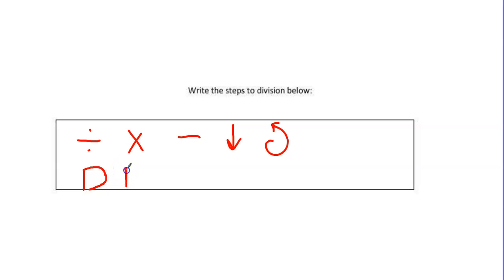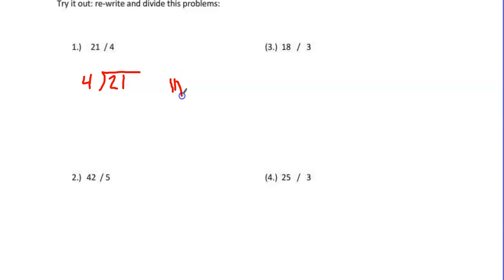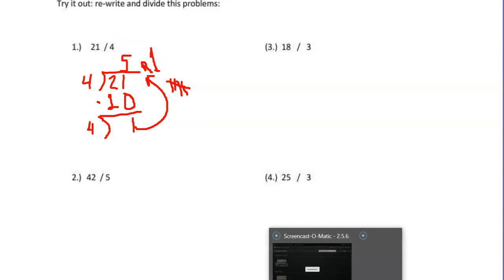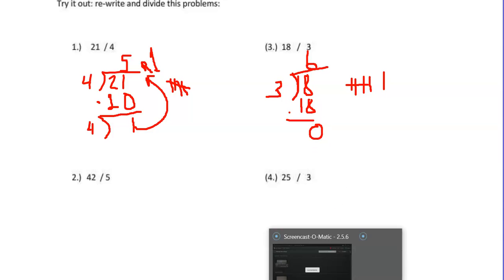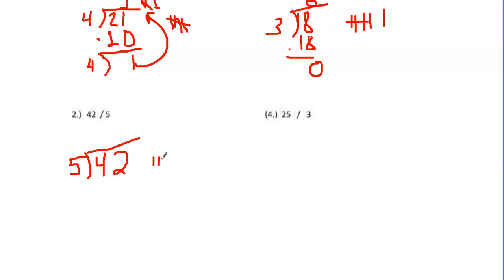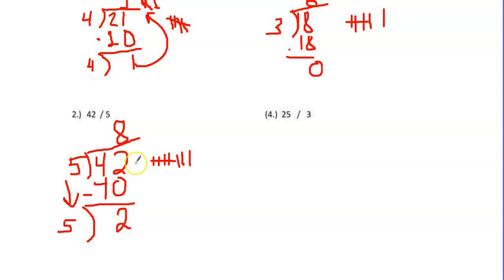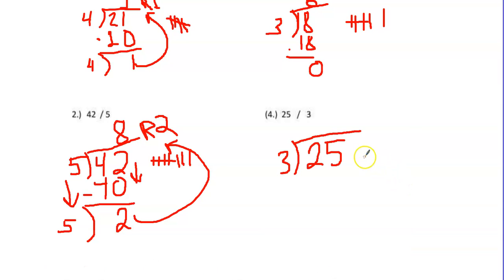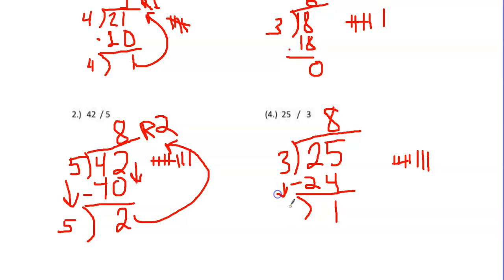Division HW 10 20 21